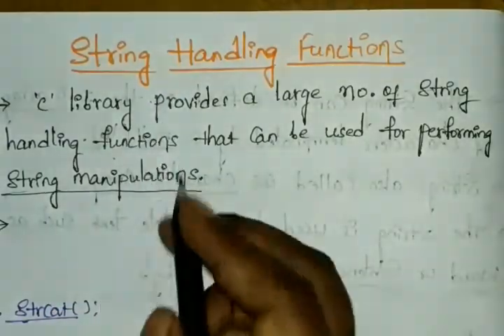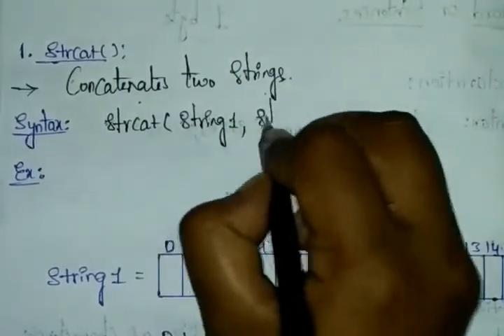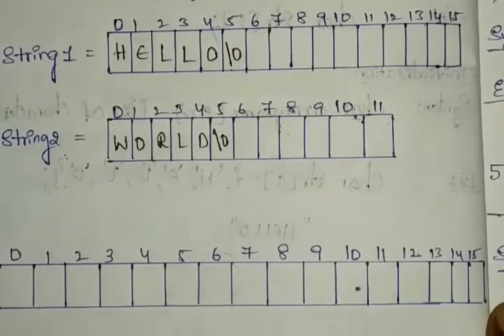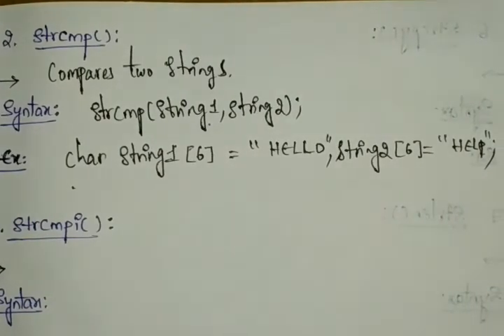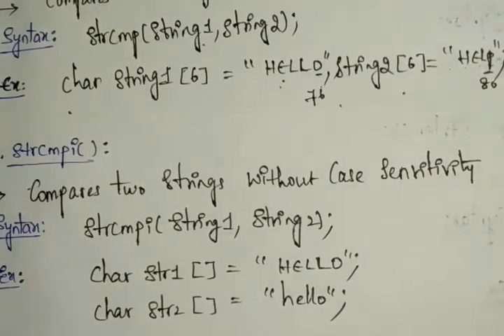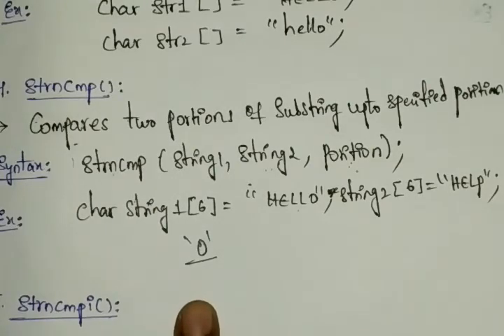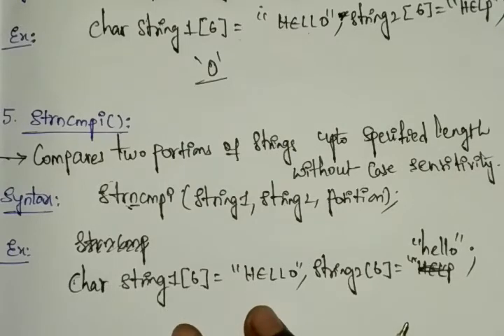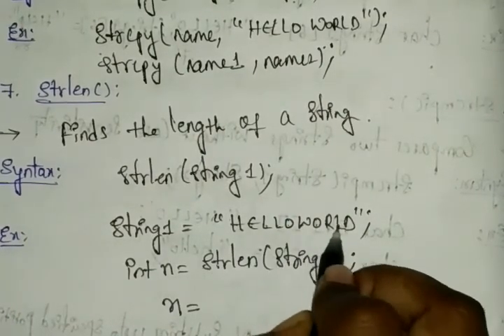string handling functions in C Programming